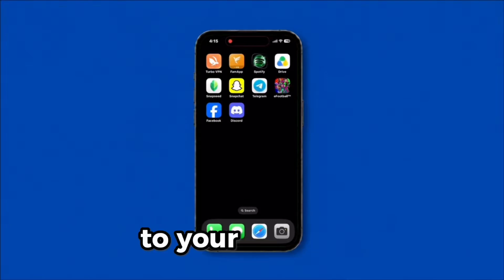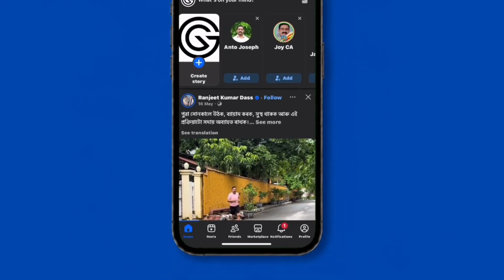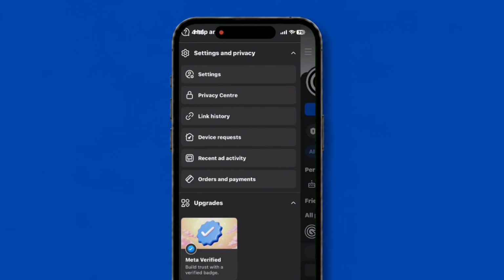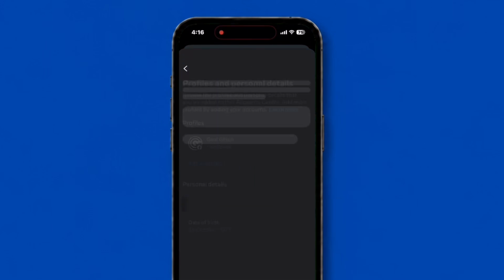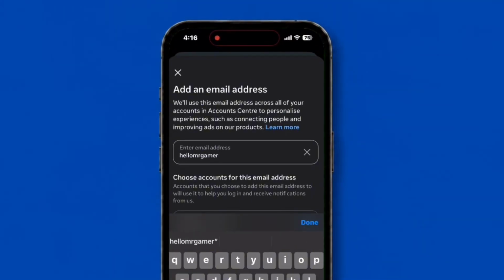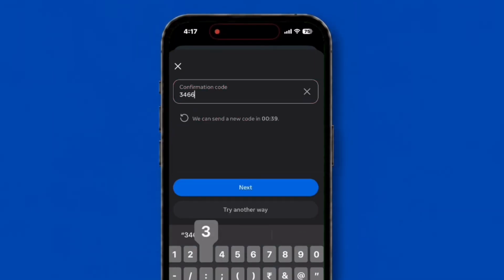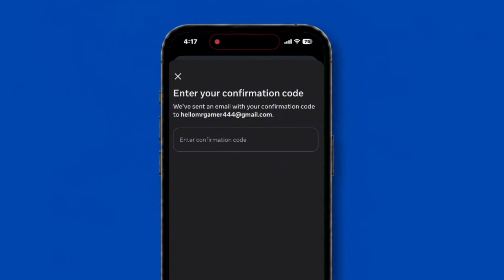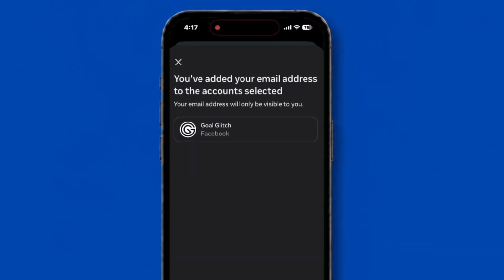How to Add Email Address To Facebook Account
Many users search for how to add email to Facebook, how to change Facebook email address, how to link another email on Facebook account, and how to update contact information on Facebook. Whether you want to secure your Facebook account, recover your account easily, update contact details, or use a different email for login, this tutorial will help you quickly add an email address to Facebook. Works with the latest Facebook app and web version on all devices.